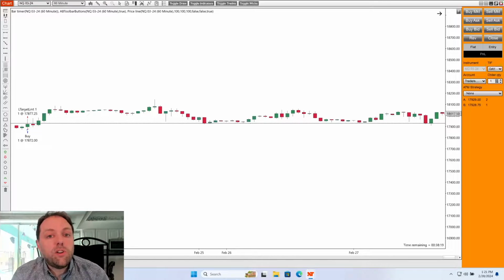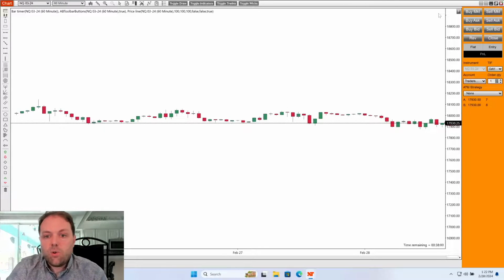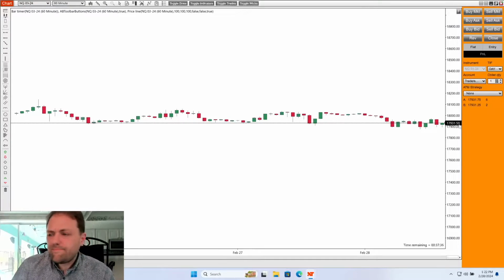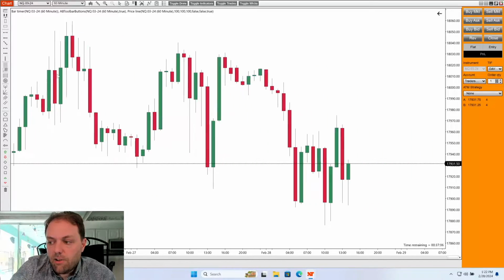Mastering Price and Time Scale Adjustment in NinjaTrader 8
Join us in this in-depth tutorial where we explore the ins and outs of mastering price and time scale adjustment in NinjaTrader 8. Discover valuable insights on how to fine-tune price and time scales to elevate your trading game and make the most out of your trading session.